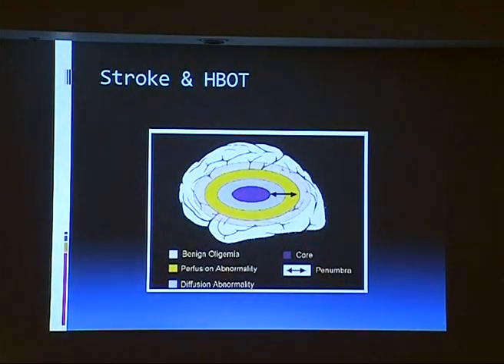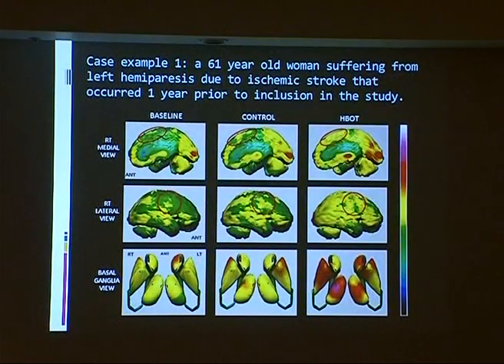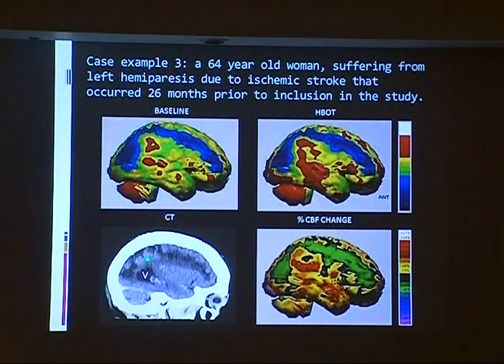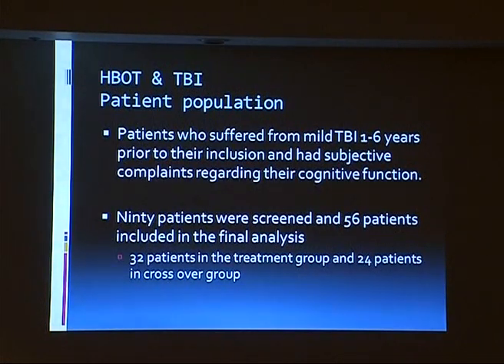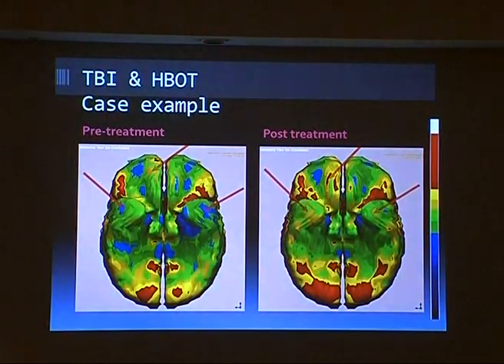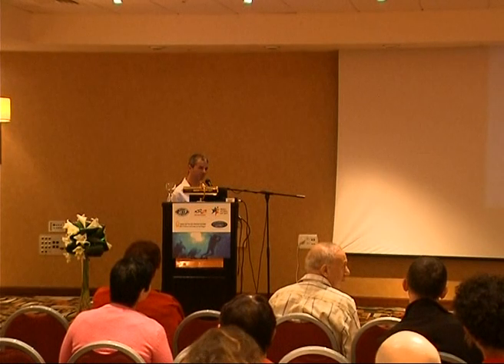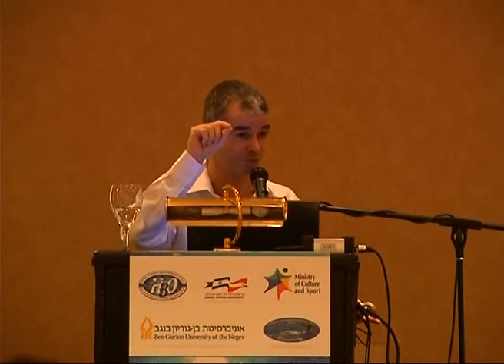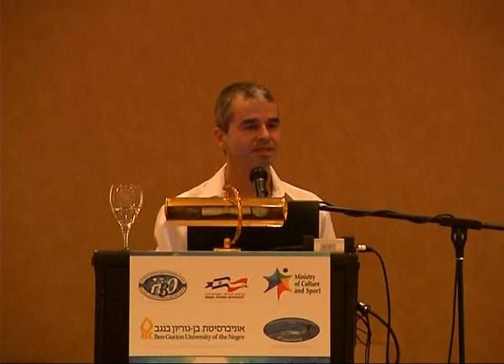Hyperbaric oxygen induces late neuroplasticity in Post-stroke (CVA) and TBI patients 2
Dr. Shai Efrati, President ISHDM, Assaf Harofeh Medical Center, Israel